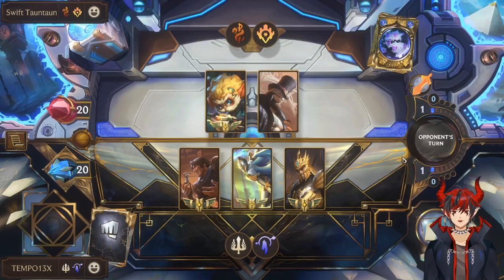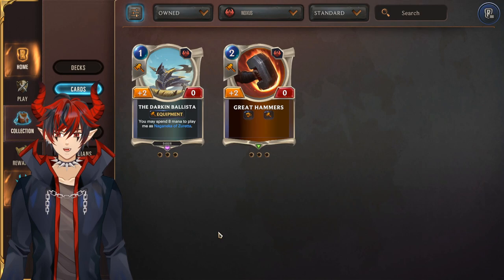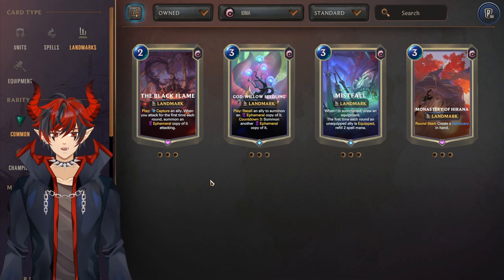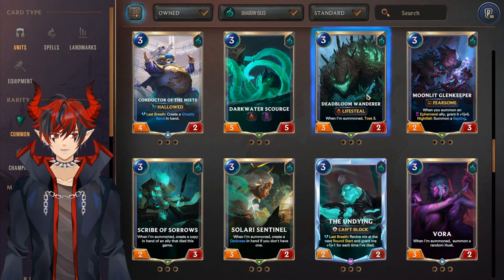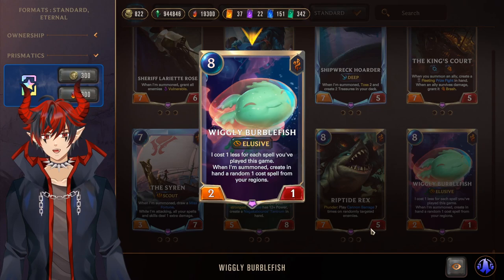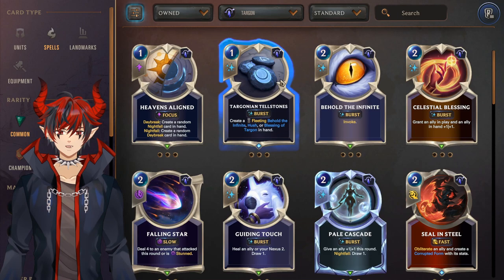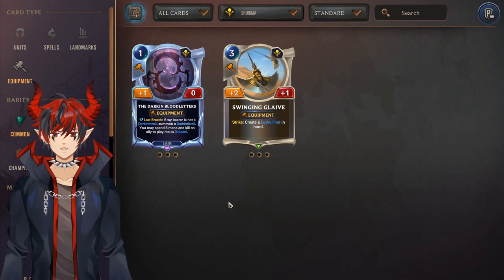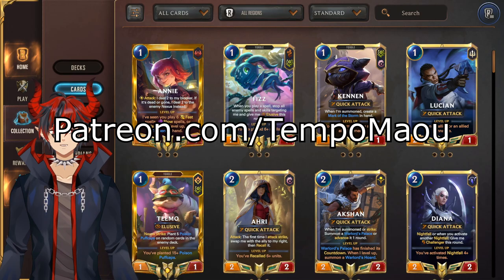BEST New Player Crafting Guide For STANDARD in Legends of Runeterra!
Rotation Guide

How To Improve at LoR

Chapters:
0:00 Intro
0:40 Demacia
2:44 Noxus
4:37 Freljord
6:44 Ionia
9:08 Piltover & Zaun
11:55 Shadow Isles
14:34 Bilgewater
19:00 Targon
23:07 Shurima
26:34 Bandle City
29:03 Runeterran Champs
30:24 Outro